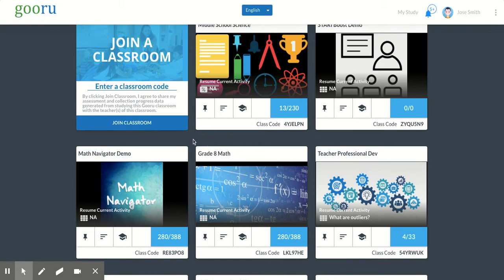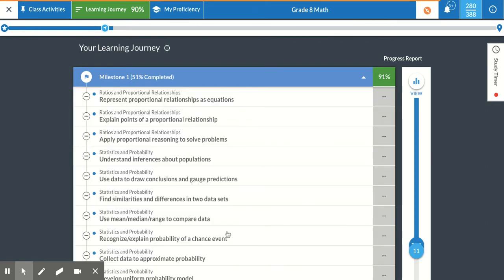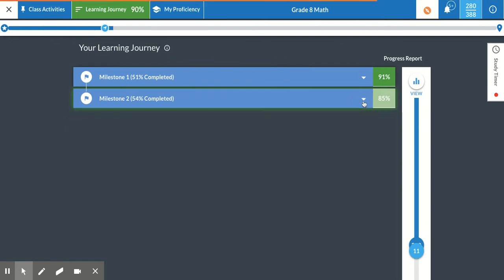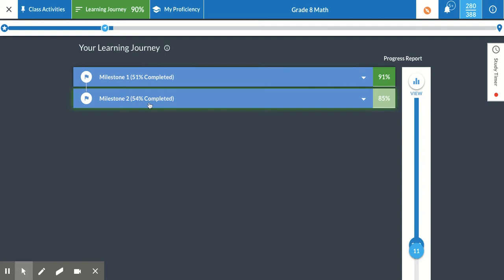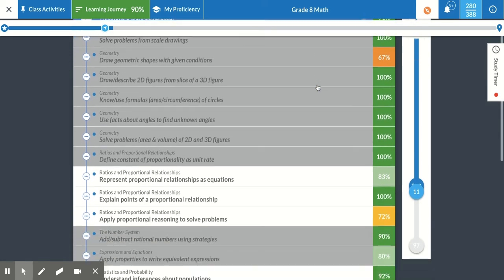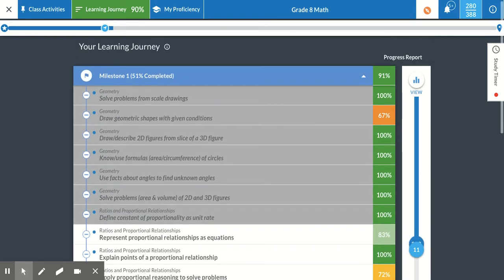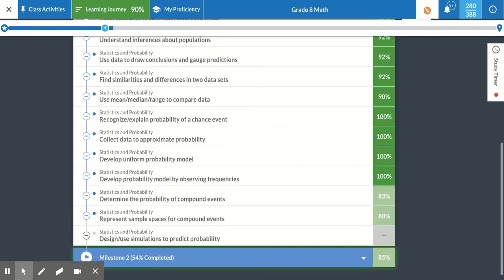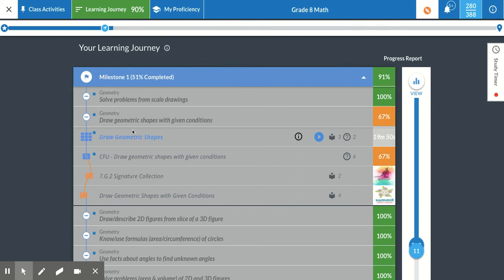Returning to an Old Lesson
Students can follow these steps to return to a specific lesson in their Learning Journey, to try an assessment again.